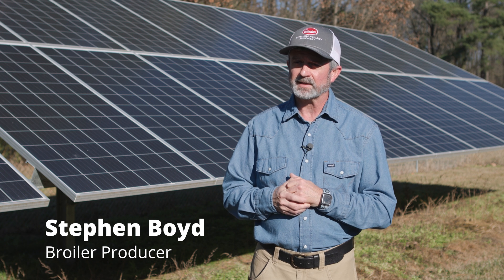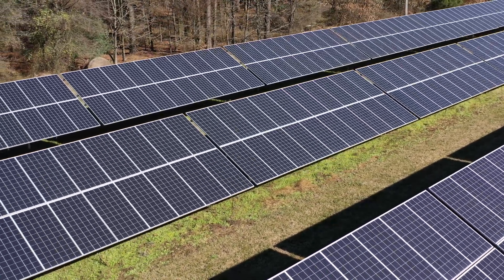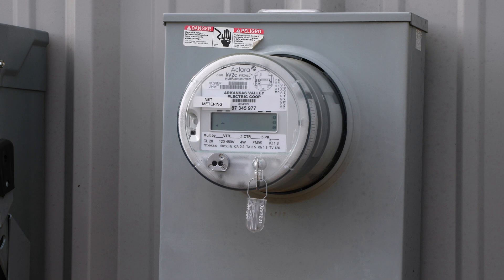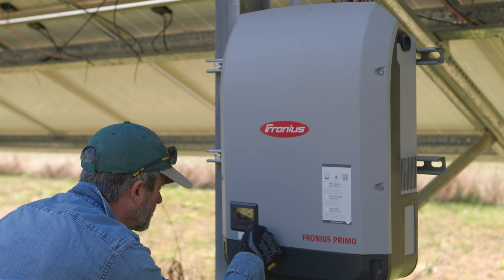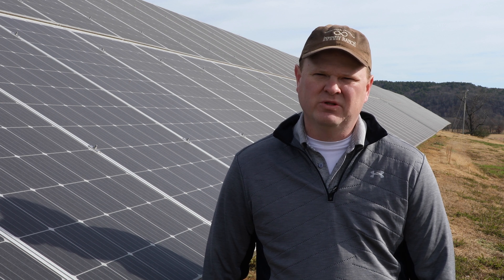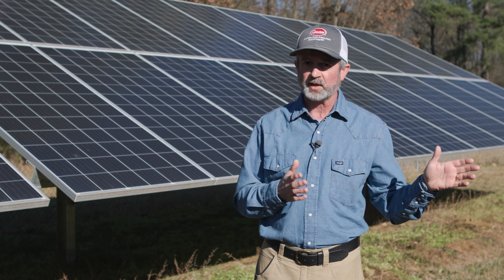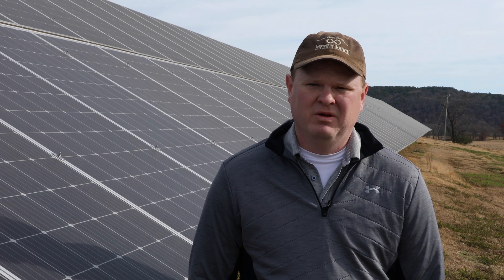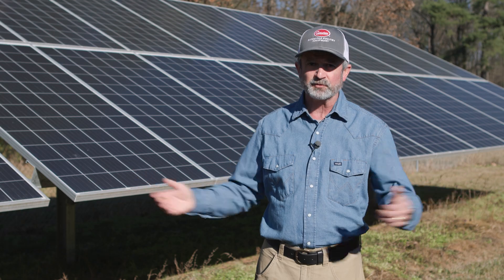Solar Energy for Poultry Producers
Use of solar energy in poultry operations is showing promise for producers in Arkansas. Poultry farming is an energy-intensive business — with decreasing installation costs and some incentive programs, solar has become a realistic option.

Listen as Stephen Boyd, a broiler producer in Cleveland County, Theron Rowbotham, a turkey producer in Johnson County, and Yi Liang, associate professor of biological and agricultural engineering for the U of A System Division of Agriculture discuss some of the pros of going solar.